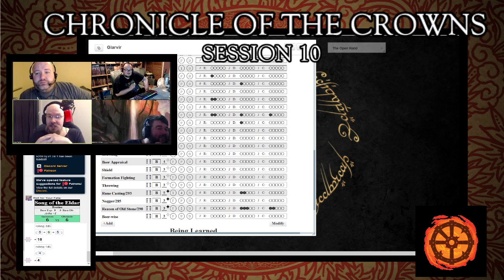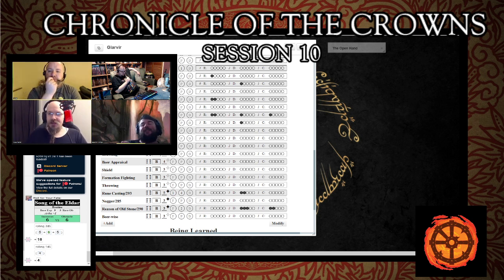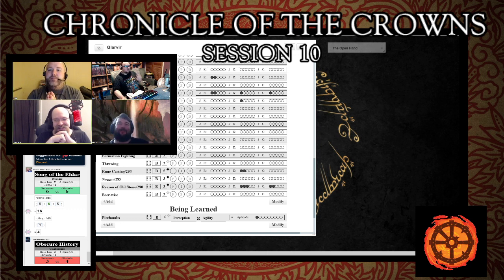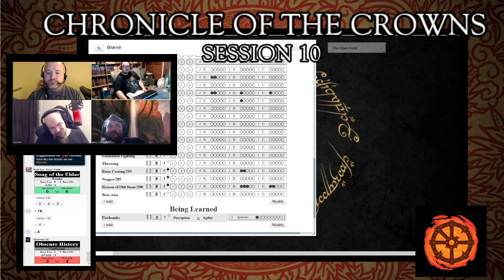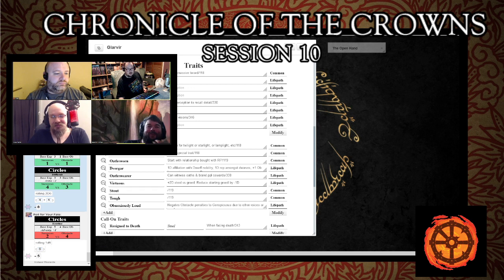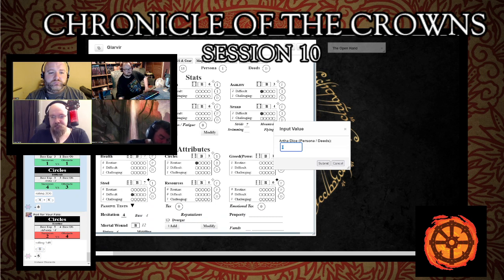Chronicle of the Crowns - Session 10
Our heroes attempt to diplomatically forge ties with a group of freelance Human and Dwarf archaeologists, although tensions run high when Tyrael realises that they are digging up the lost history of his people.